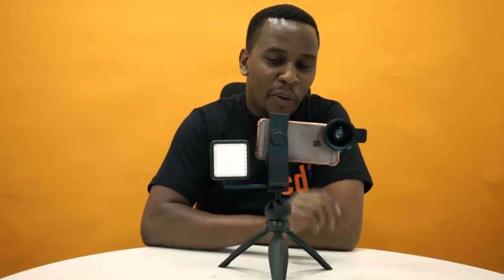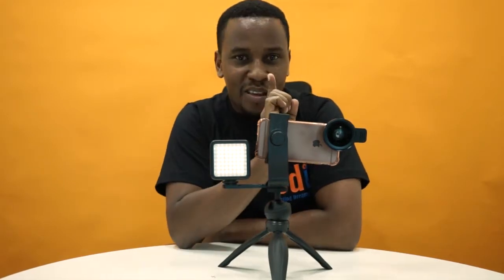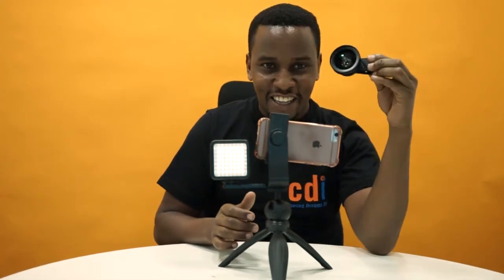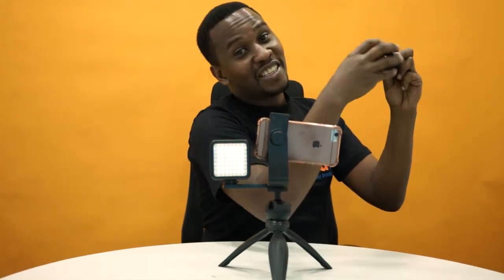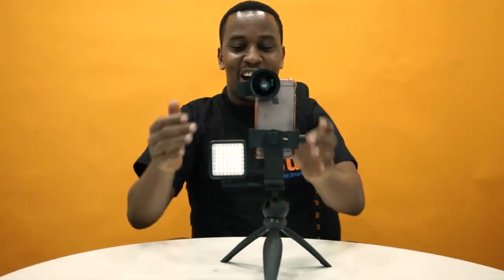THE LENS COMBO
This combo consists of a tripod, lights as well as a lens.  Lets see how content creation just got easier.